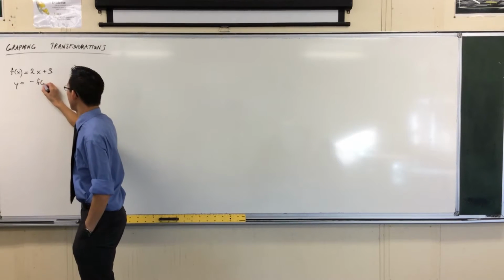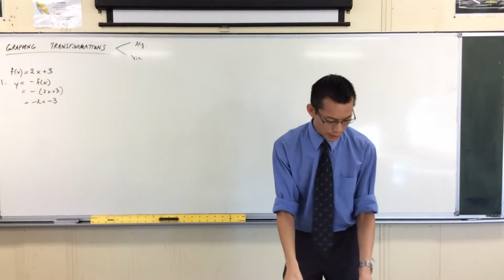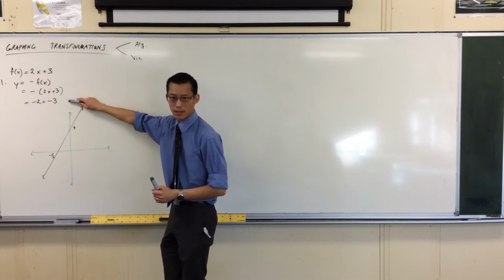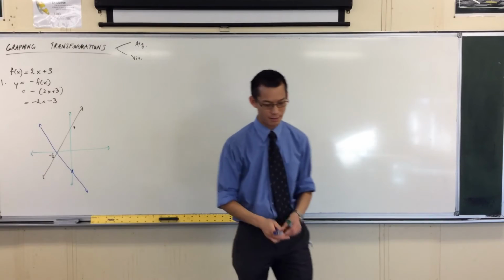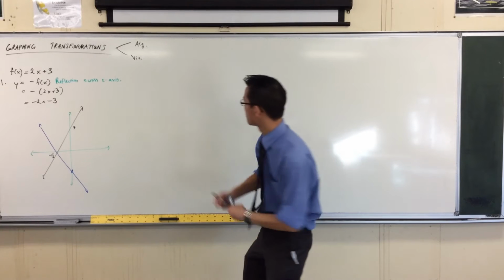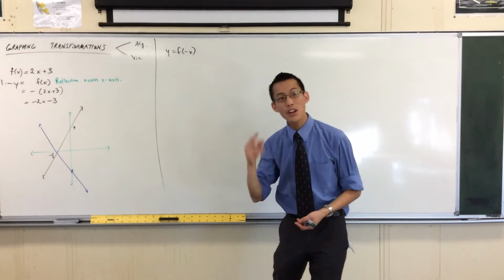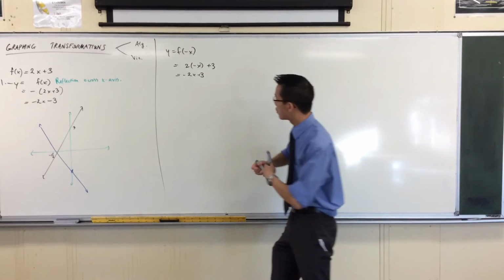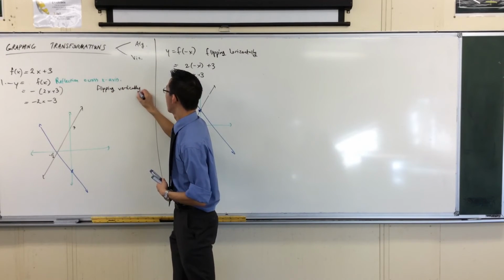Basic Graphing Transformations (1 of 4: Reflections)